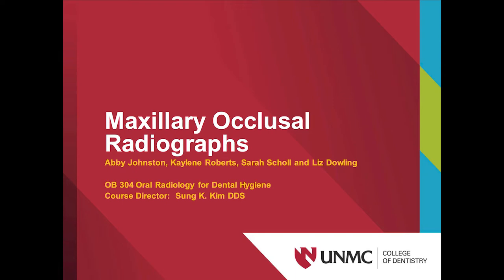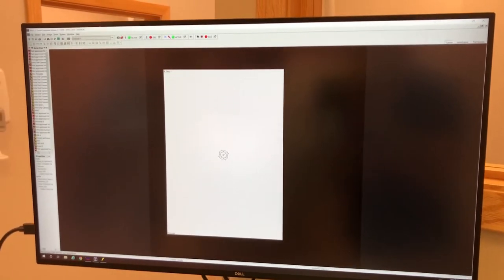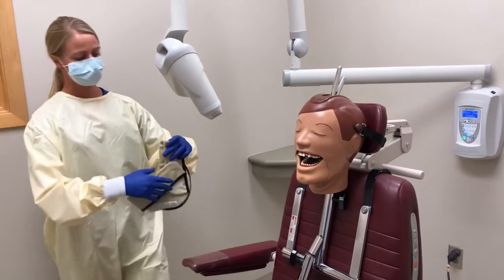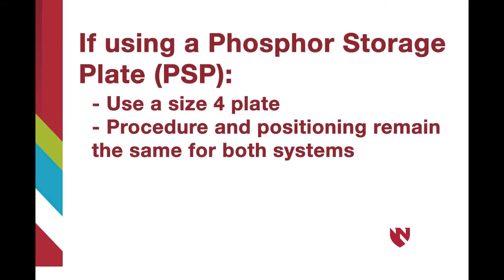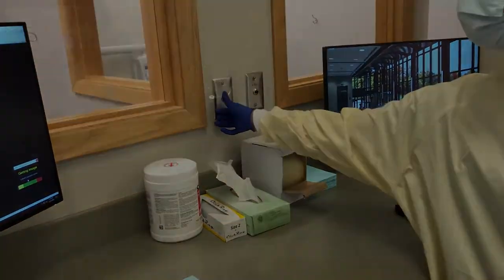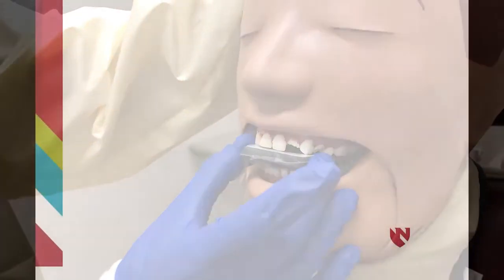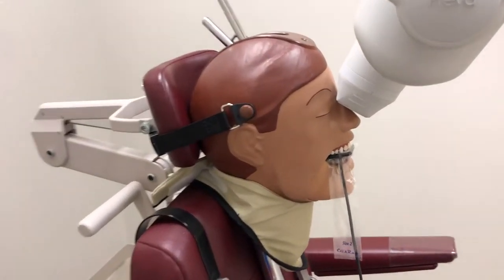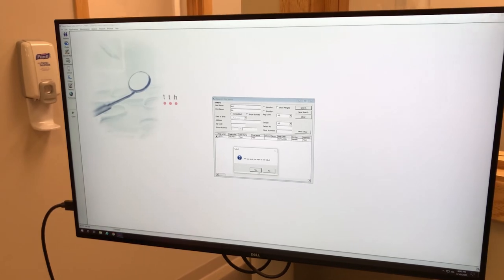Maxillary Occlusal Radiographs using sensor